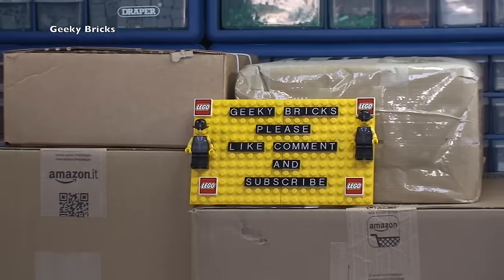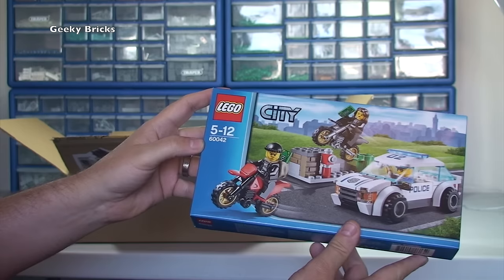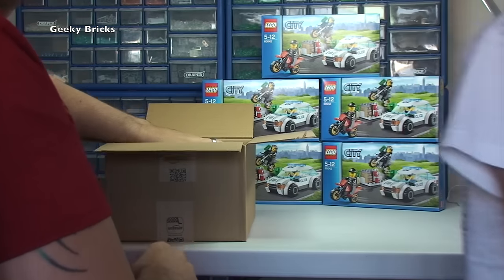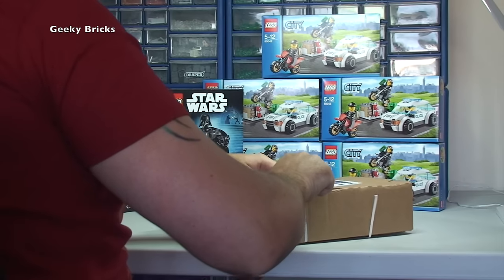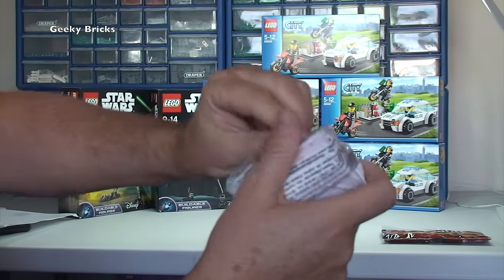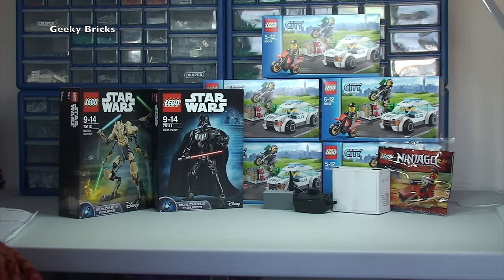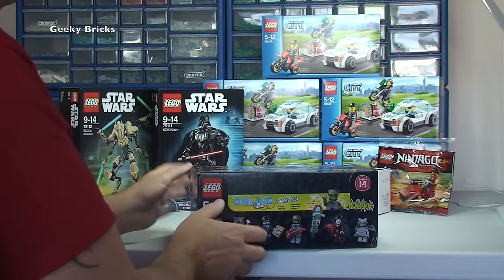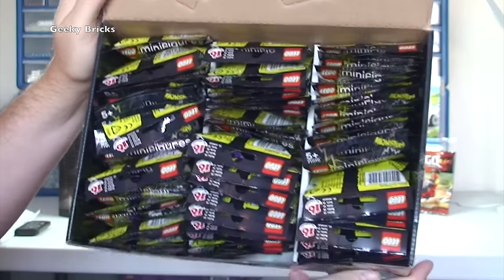LEGO Haul Number 95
Many Thanks

Geeky Bricks